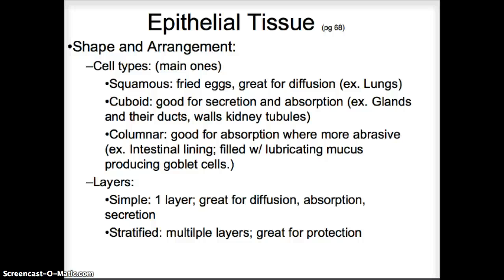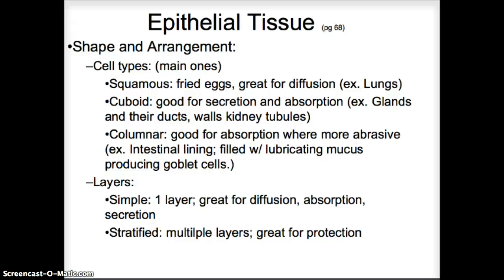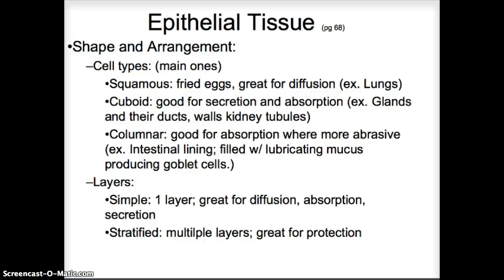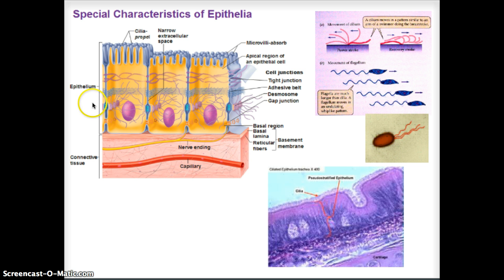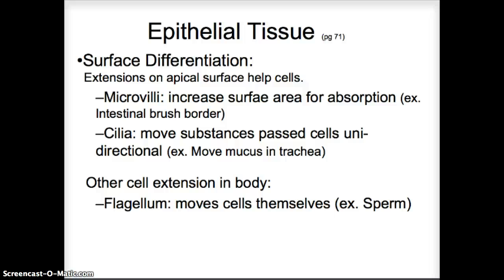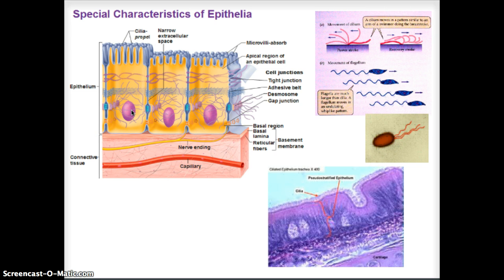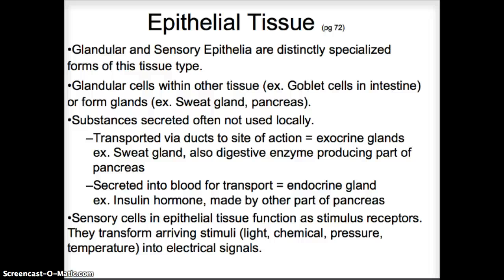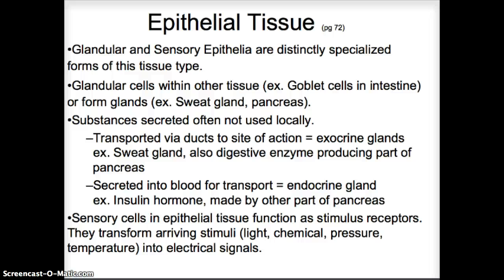Tissues Part 2